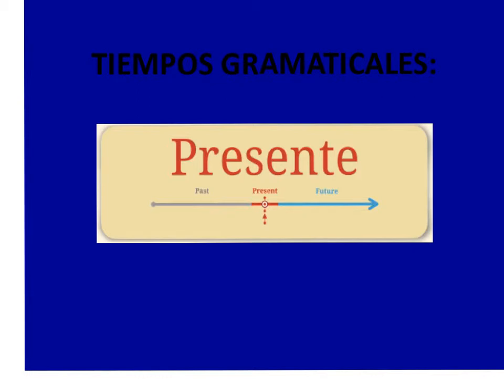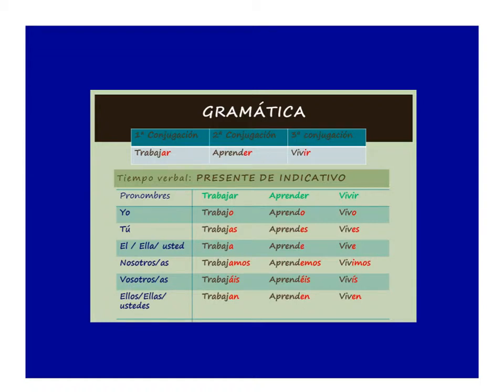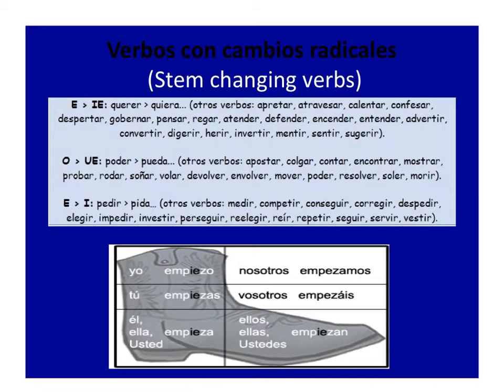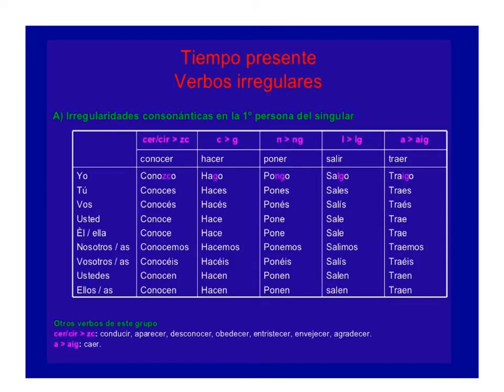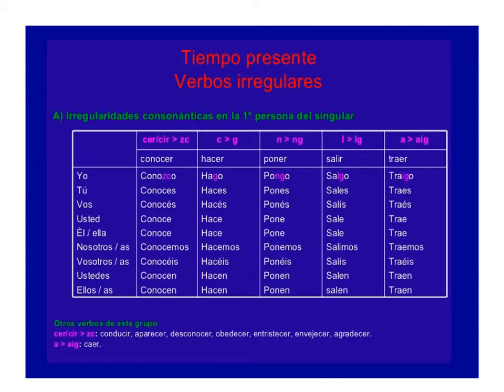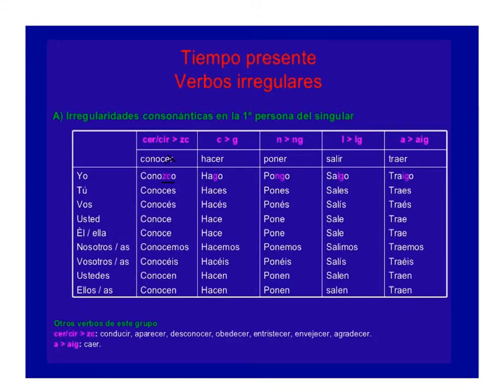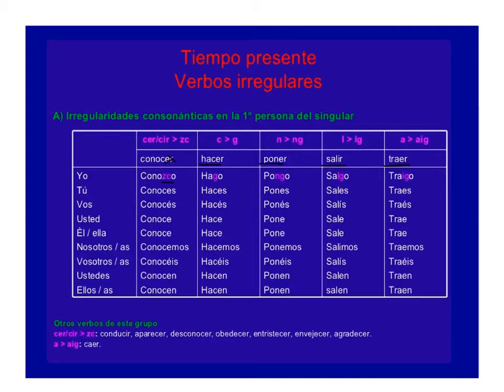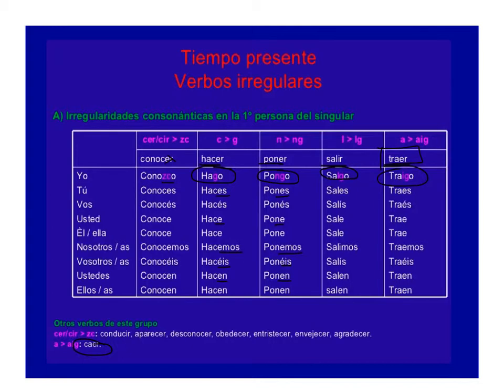Made with Explain Everything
El presente indicativo